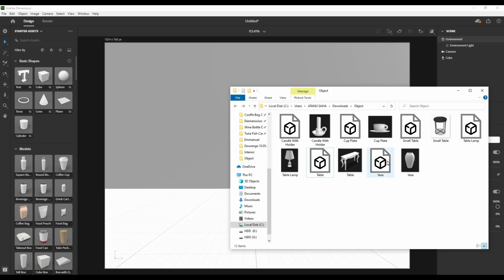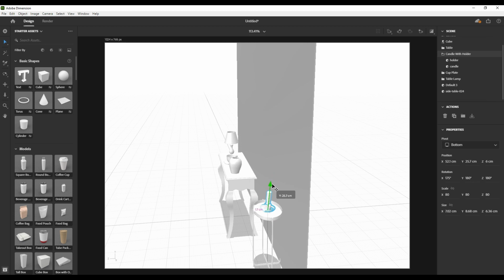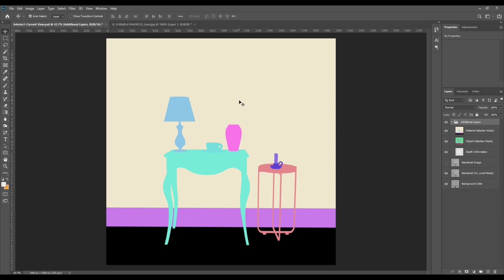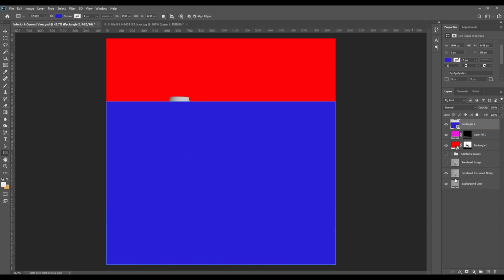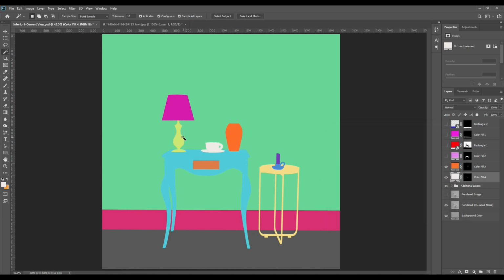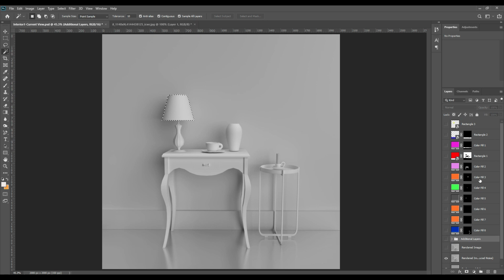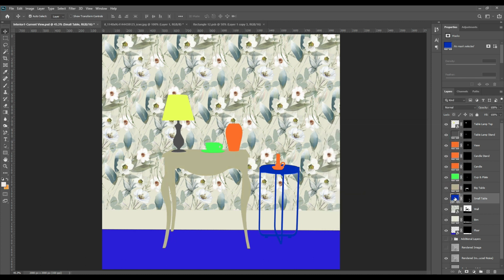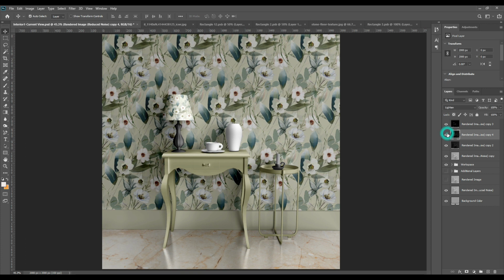3D Interior Design Wall Mockup Tutorial | Adobe Dimension And Photoshop Tutorial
Hello peeps. Once again we are here with a new mockup. This one is a little different than others. Follow the whole video to learn some exciting tricks on dimension. So watch today's video without skipping,  we have already fast forwarded some parts to save up plenty of time.

We will be bringing more such videos basing on dimension to make a clear understanding on base images. For the next videos you can drop your suggestions in the comment section below. Hopefully you'll enjoy watching and it will be helpful for you.

And as we have already introduced you all with the membership of our channel, join us for a better experience. You will get access to all the PSD files of the mockups done on our channel. In addition get a chance to discuss and consult with me on any mockup related issues. So hurry up peeps!